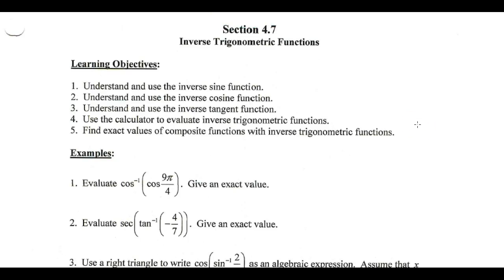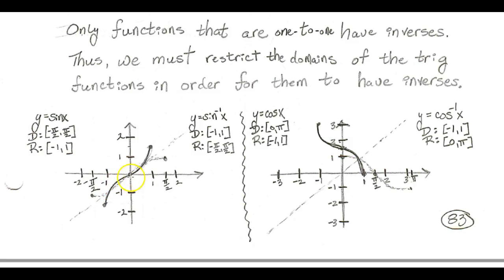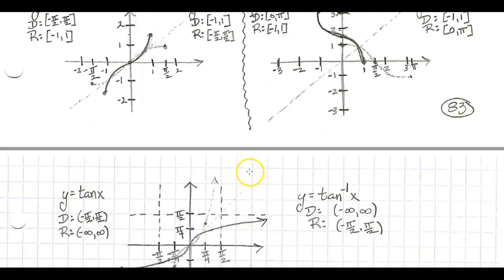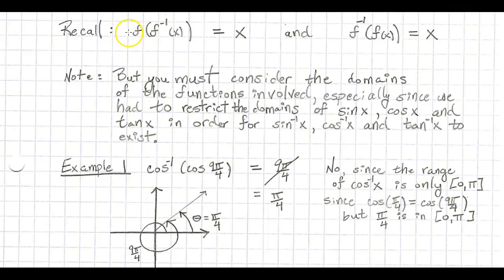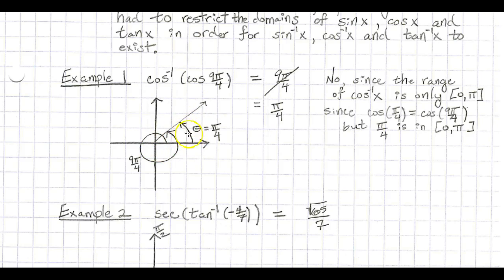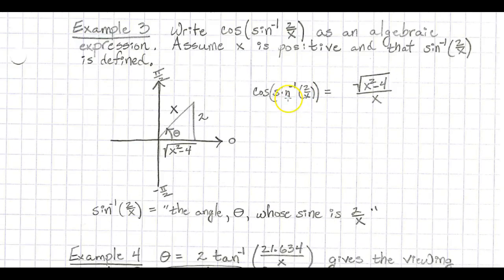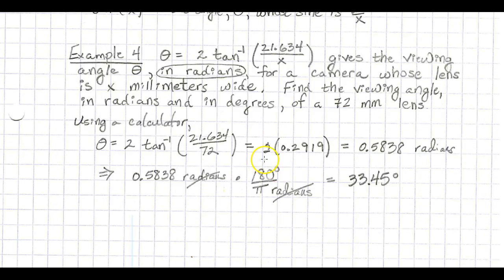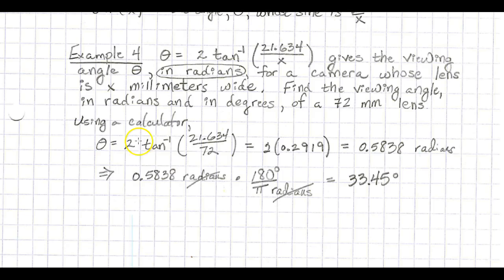Precalculus Section 4.7 Examples